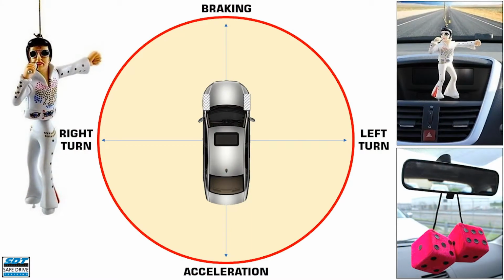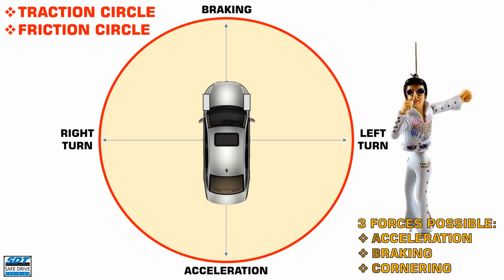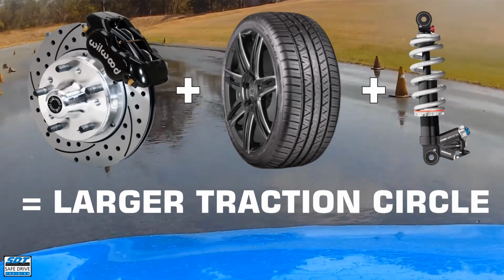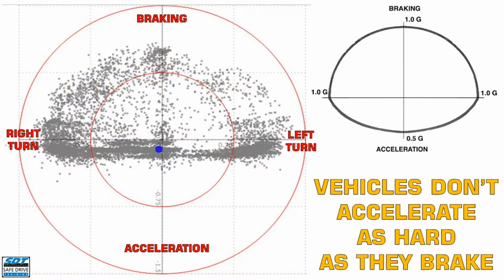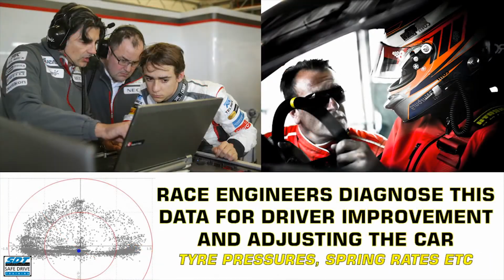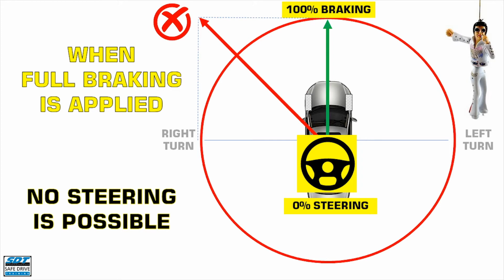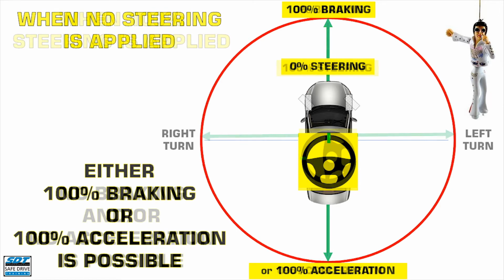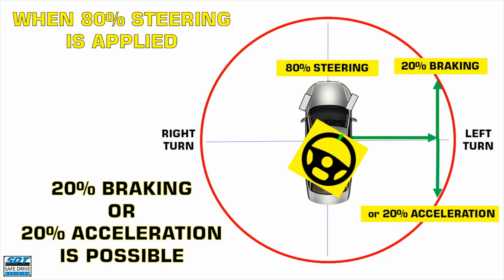Traction Circle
This video forms part of the "SDT Defensive Driving" e-learning program.
WARNING: This video is not for public showing, distribution or sharing.